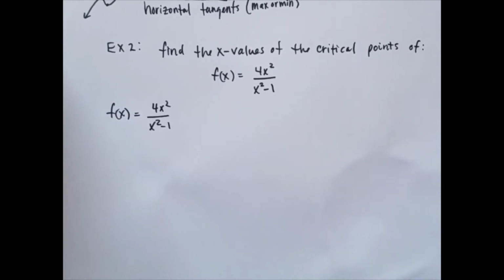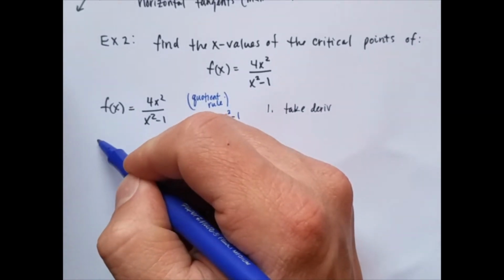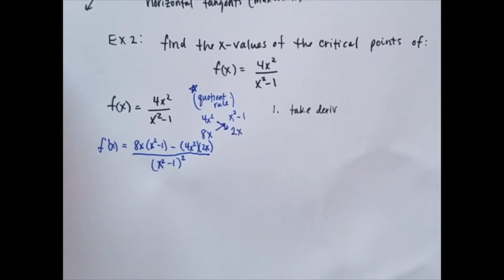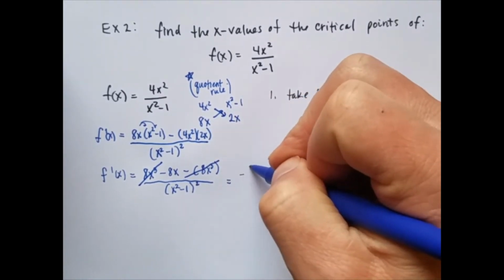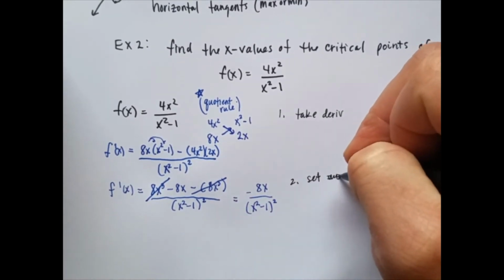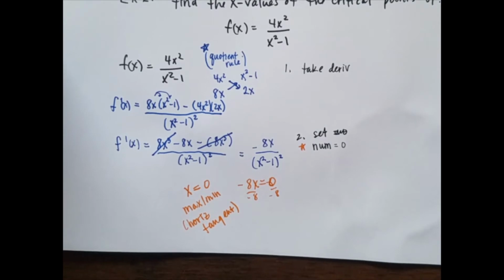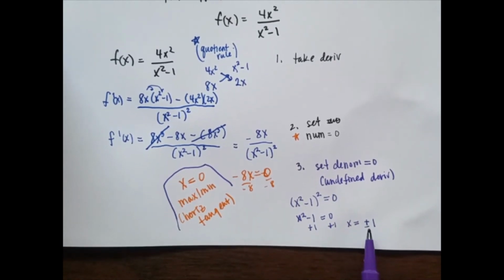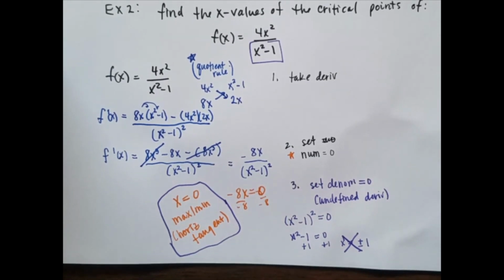Critical Points Example 2